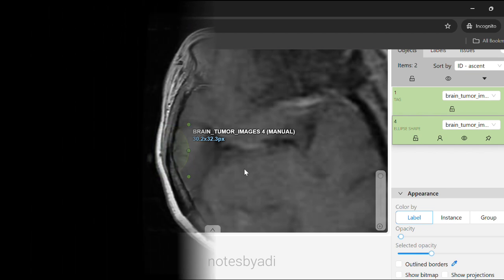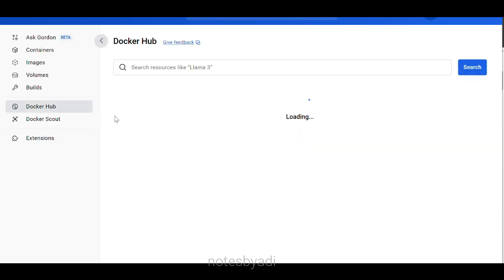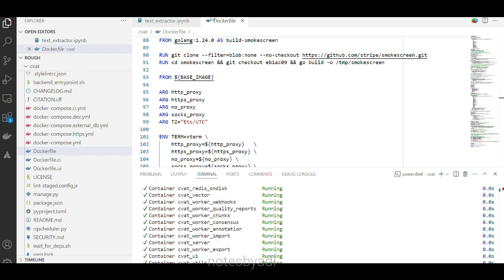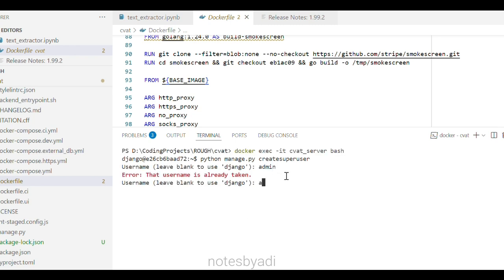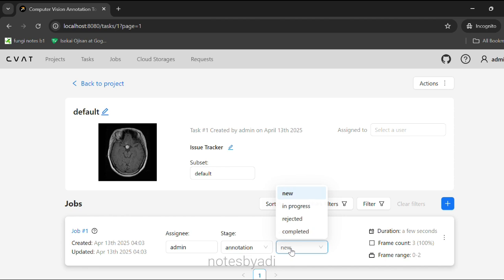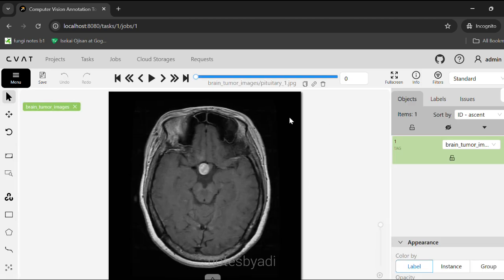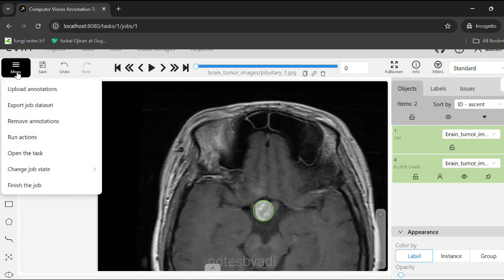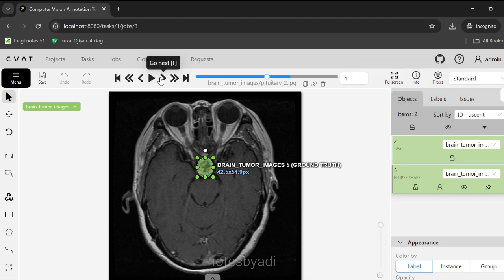Medical image annotation using CVAT | Makesense AI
In this video, I use CVAT software using a locally launched docker server to annotate tumor sites on 3 MRI images of the brain. I additionally test the ease and limitations of doing the same task on another online tool called makesense AI.